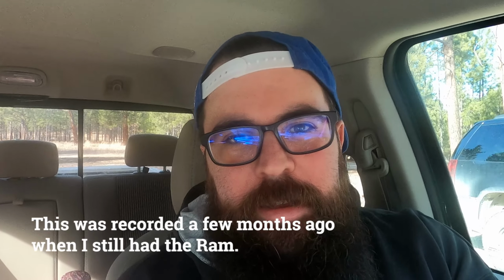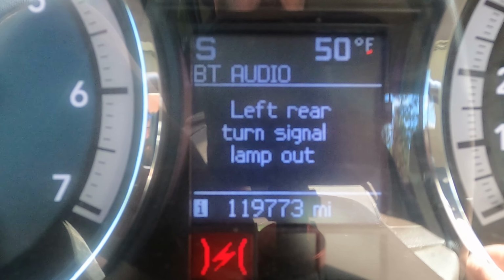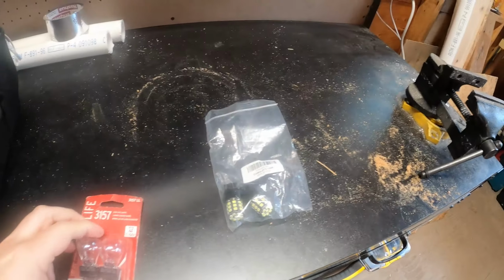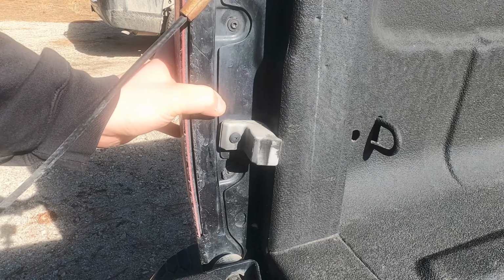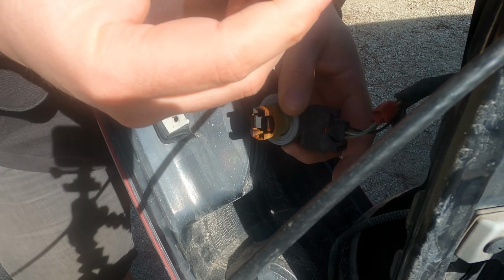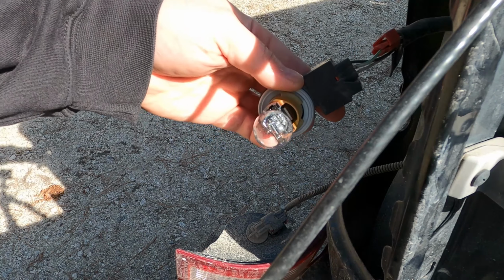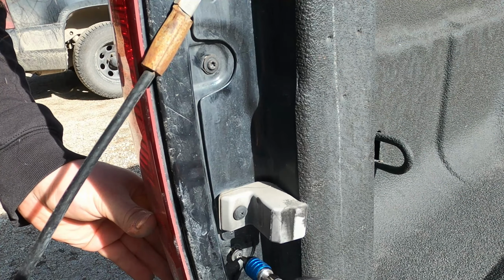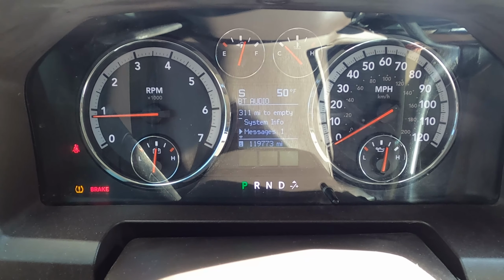HOW TO change a Brake Light, Turn Signal, or Tail Light Bulb [ EASY! ]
In this video I'll change a brake light and turn signal bulb on my old 2009 Dodge Ram. This process is basically the same for every car and truck I've ever touched.

3157 Bulbs (will work on 2009+ Dodge Ram)
Be sure to look up your vehicle and the bulb #. Buy online if you can, it's always cheaper than the auto parts store.

Torx Bits

Torx Drivers

THR THEME SONG
Written and Performed by LOA

You're invited to follow along on the adventure as we seek to live a quieter, more independent, prepared, free, family and Jesus-centered life. We've learned a lot from others to get us this far and still have a lot left to learn and do. We hope you'll be encouraged to do the same and leave what many consider to be a regular life behind and embrace perhaps the older but maybe more fulfilling way of life. We'll be homesteading, doing DIY home renovation and improvement, talking about gear,  making vehicle repairs and modifications, and more. We're not giant working ranch, but we felt the name fit more than a "homestead."

"For every beast of the forest is mine, and the cattle upon a thousand hills." Psalm 50 v10

"...that you also aspire to lead a quiet life, to mind your own business, and to work with your own hands, as we commanded you, that you may walk properly toward those who are outside, and that you may lack nothing." 1st Thessalonians 4 v11-12

"Greater love has no one than this, than to lay down one’s life for his friends." - Jesus (John 15 v13)